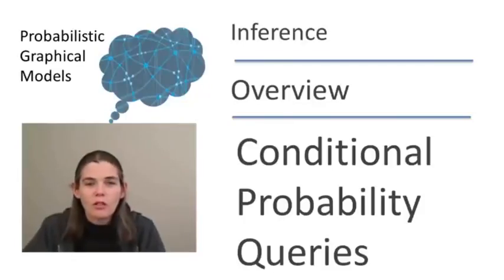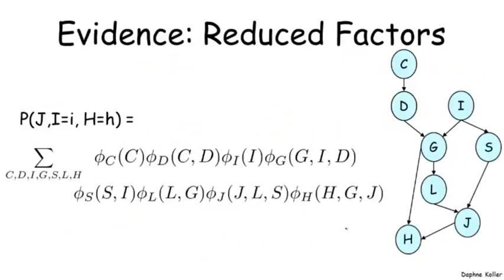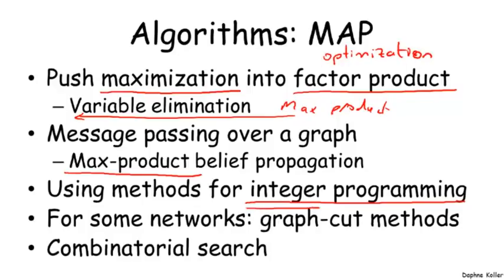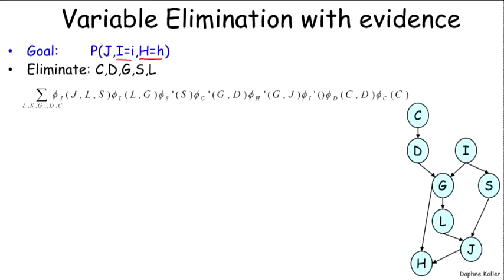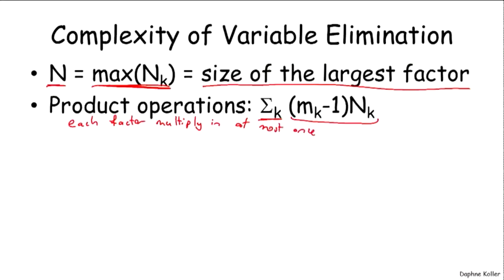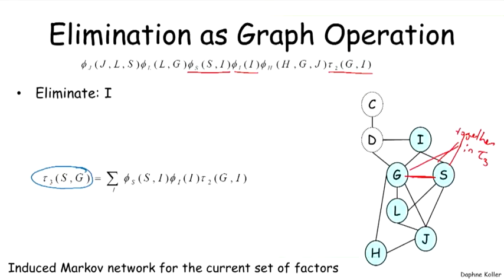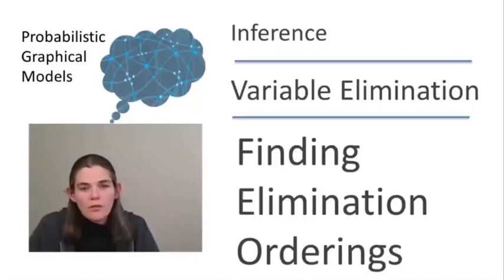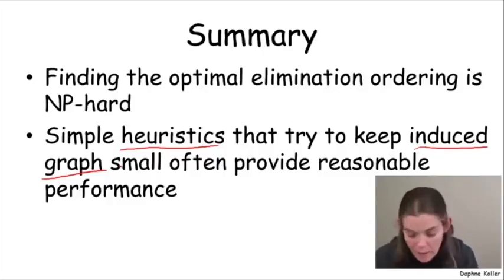probablisticGraphicalModel8 539 591